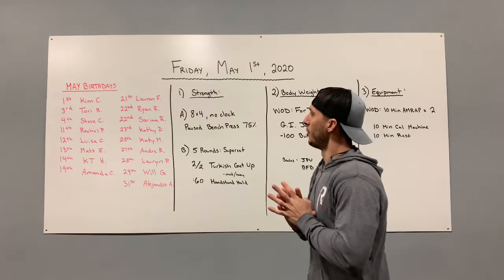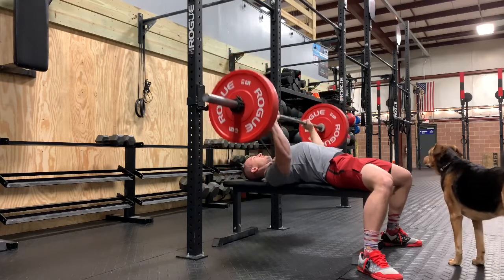Friday 5-1-20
Here is your CrossFit Roaster Barbell workout for Friday, May 1st, 2020! Enjoy!